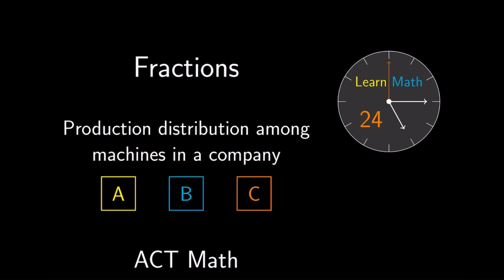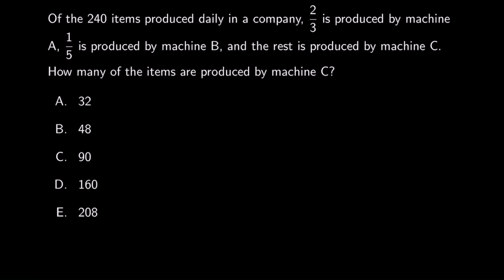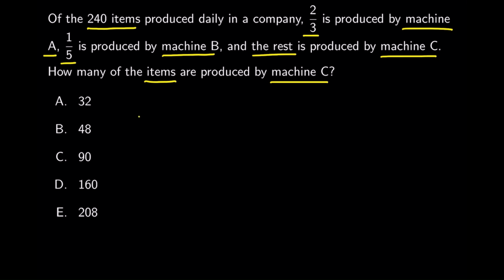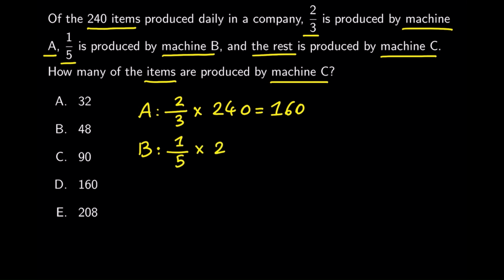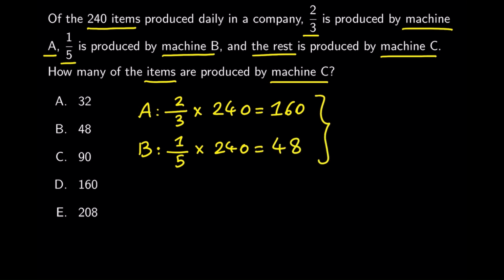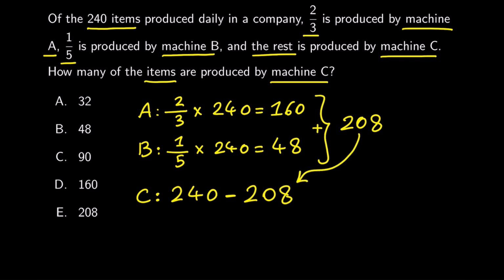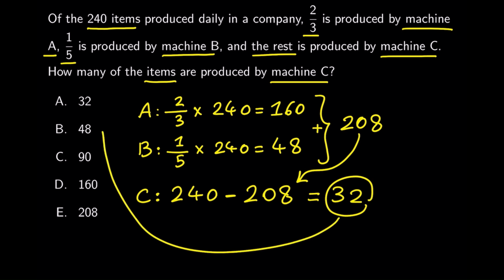ACT Math - Arithmetic 🧮 - Fractions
Welcome back to @LearnMath24! In this video you will learn how to solve a typical question from arithmetic involving fractions on the ACT Math Test.

This video serves as a valuable resource for ACT Math Test preparation. My primary objective is to provide you with a concise and accessible problem walkthrough that will empower you to excel in the ACT Math Test.